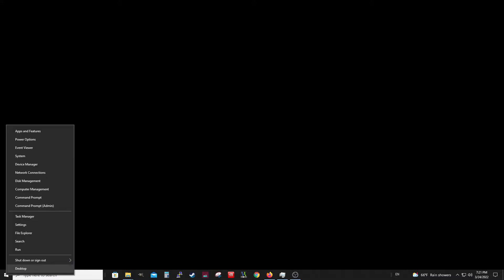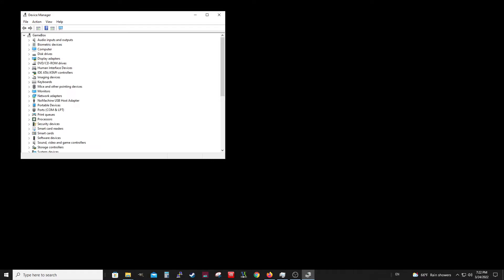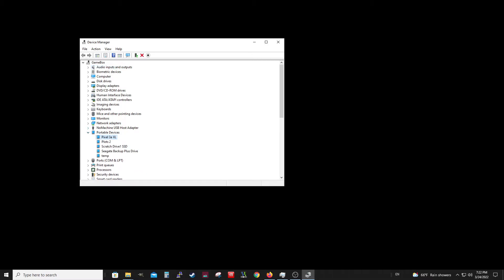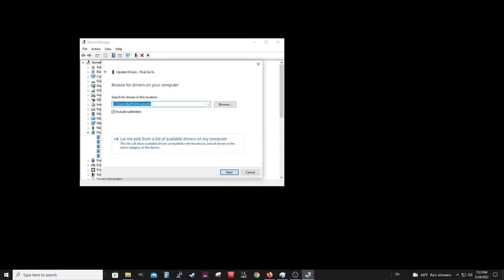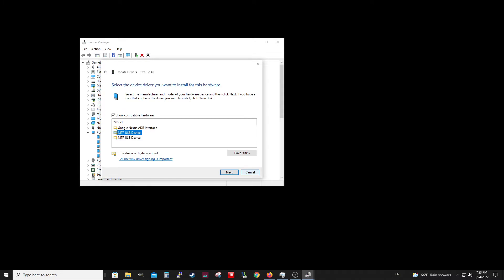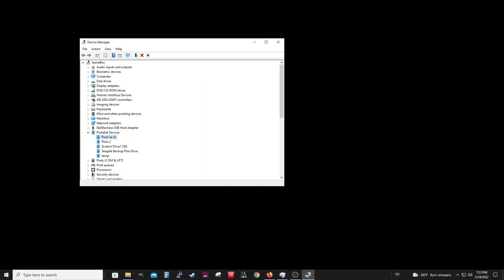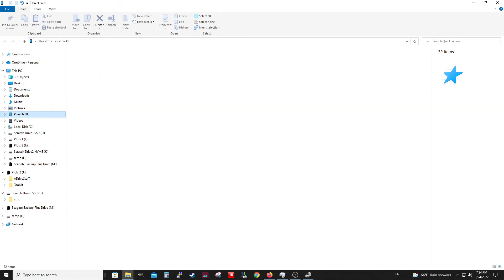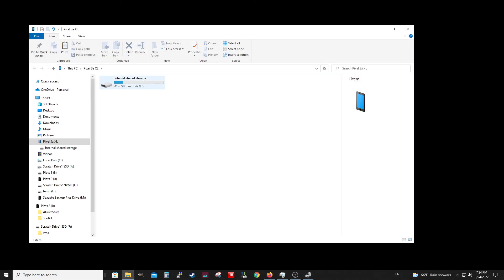Android not in Windows 10 Google Pixel 3a XL and Others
First connect your Pixel, drag down the usb dialog and "tap for more options".
Choose "File transfer / Android auto".
On your windows 10 machine,  right click on the Windows button in the lower left of the desktop.
Choose "Device manager".
You will see the  "Android Debug Bridge" or "Google Nexus ADB Interface".
Right click it, and choose "Update driver".
Choose "Browse my computer for drivers".
Choose "Let me pick from a list of available drivers on my computer".
Choose "MTP USB device" and click "Next".
It should install the drivers and now you device will appear in Windows Device manager under "Portable Devices". It should also be seen in file Explorer  in the left hand pane.
Click on your device and it should open a new explorer, showing the contents of your Pixel.